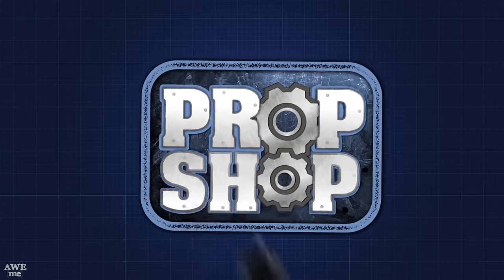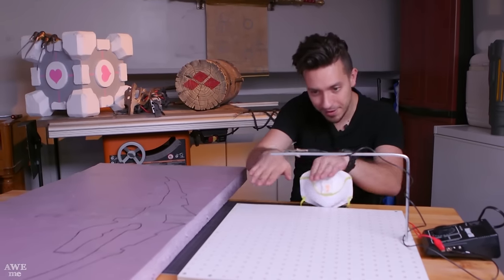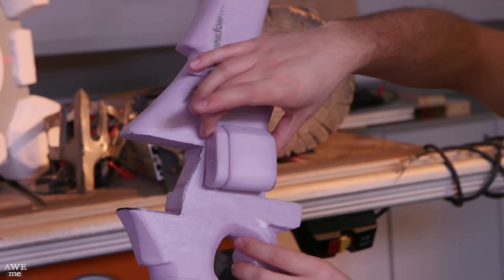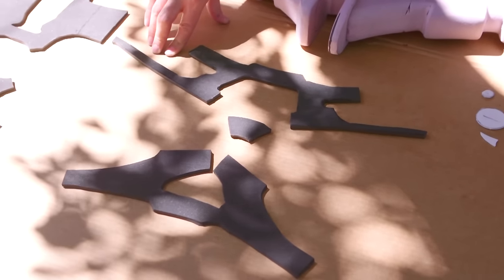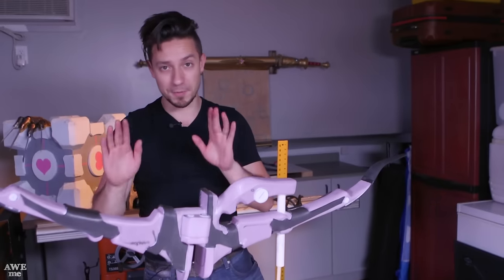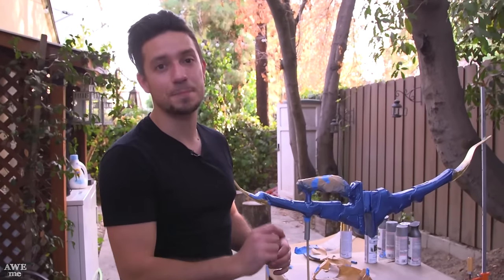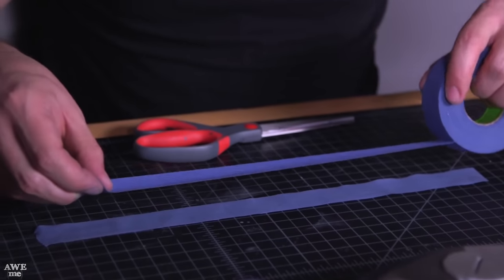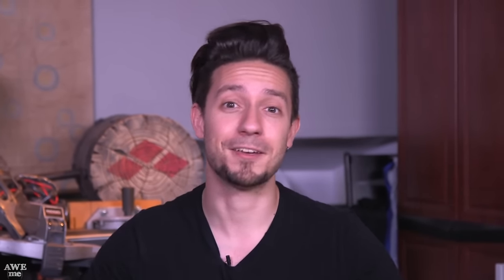Hanzo's Bow - Overwatch - DIY PROP SHOP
Take a look at how prop maker Vinny makes an incredible recreation of Hanzo's bow from Overwatch on a budget!  Check out this Cosplay video where we take the bow to Blizzcon and turn Rian Synnth into a genderbend Hanzo

Hosted by Vinny Logozio - Follow on twitter